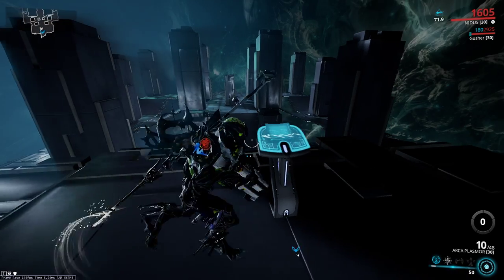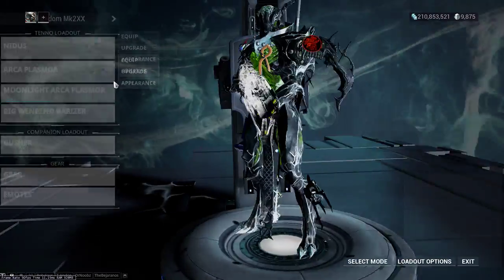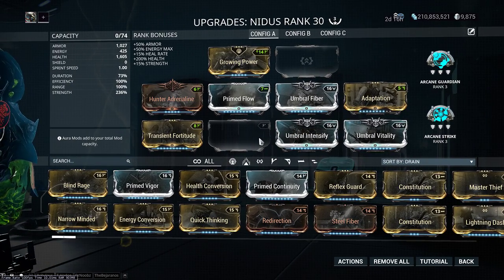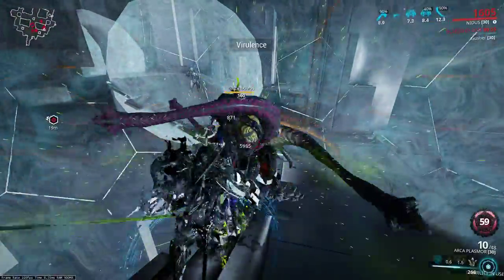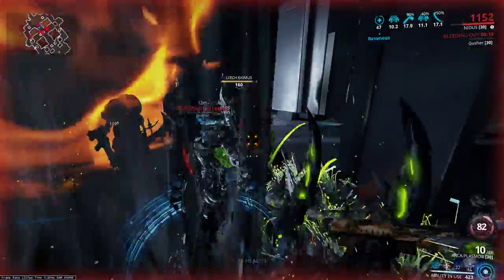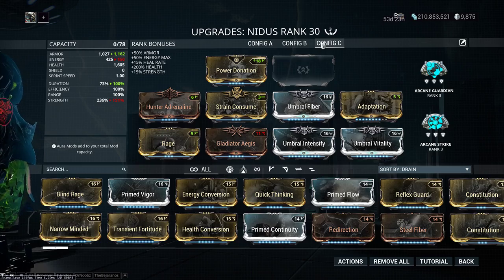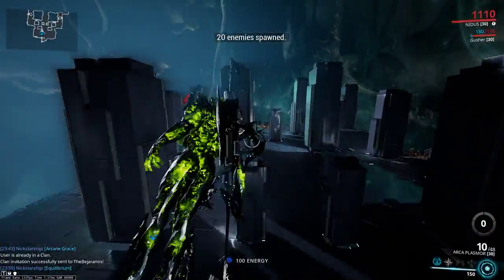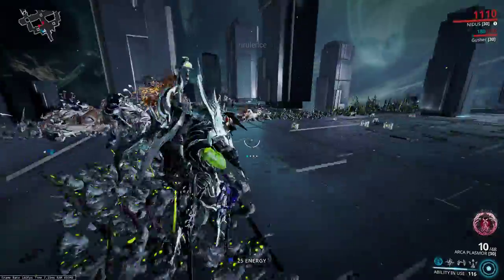Nickstarship's Nidus Build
This is a Video on Nickstarship's Personal build! Warframes have many ways they can be built, there is no "right" or "wrong" way to play if you are having fun!